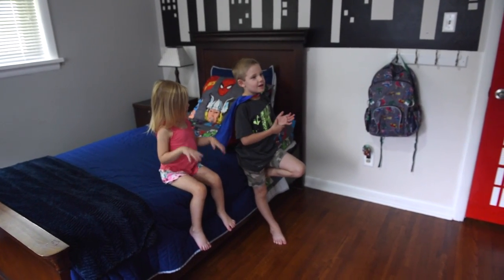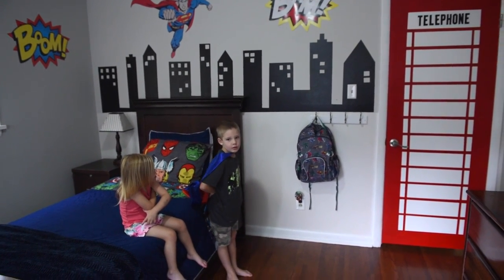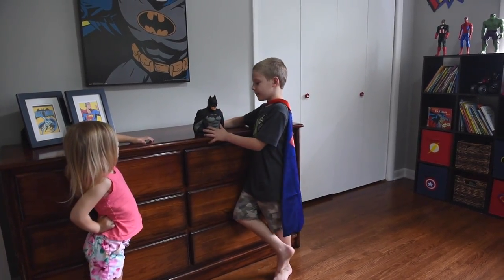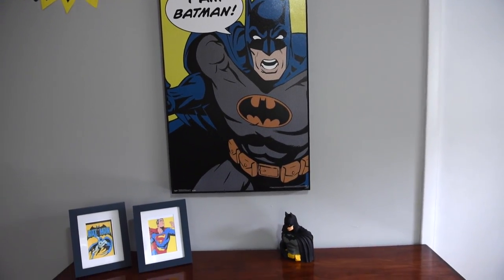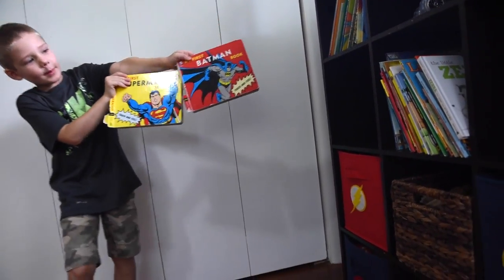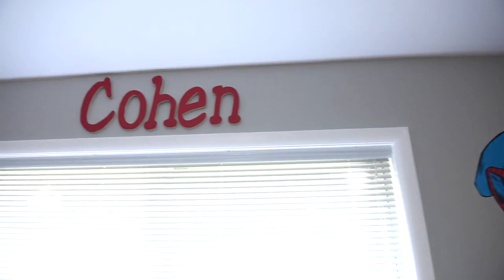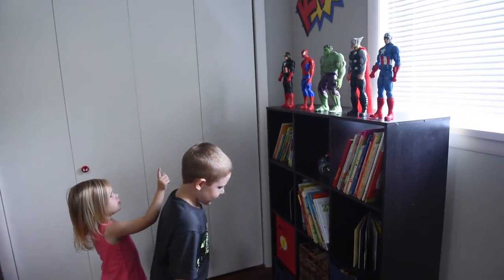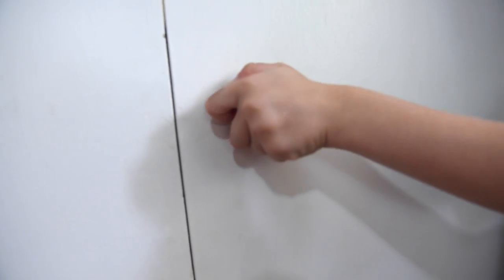Superhero Comic Book Bedroom Tour!! Boys Room Tour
The Cohen Show is a reality YouTube Show for Kids starring 5-year-old Cohen and his little sister, Olivia. Come join our adventures and family-friendly entertainment!

On this episode of The Cohen Show, viewers get a tour of Cohen's Superhero Comic Book Bedroom!!